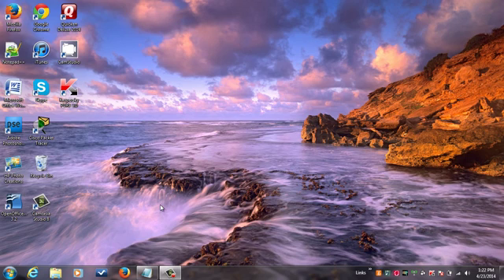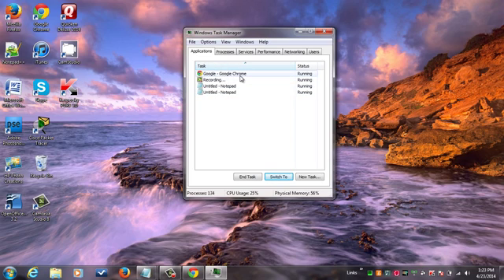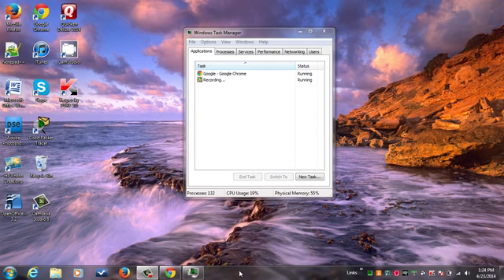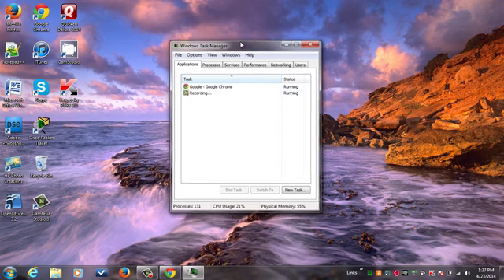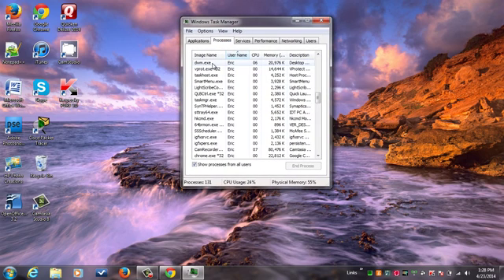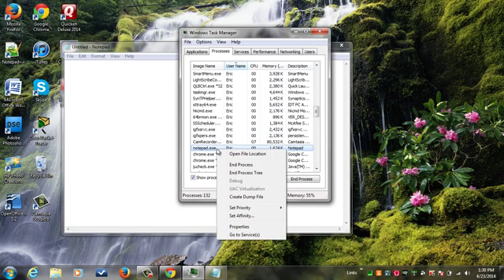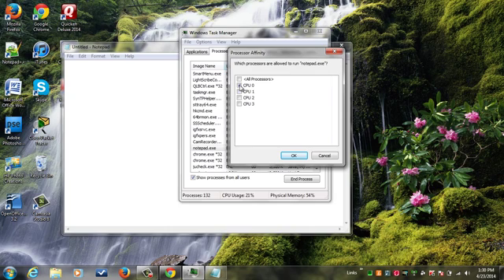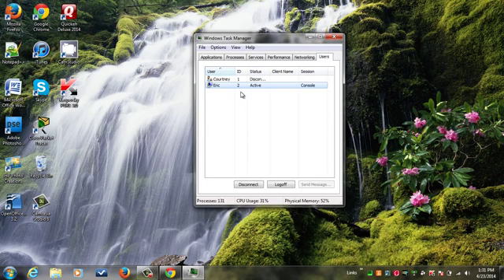Working with task manager